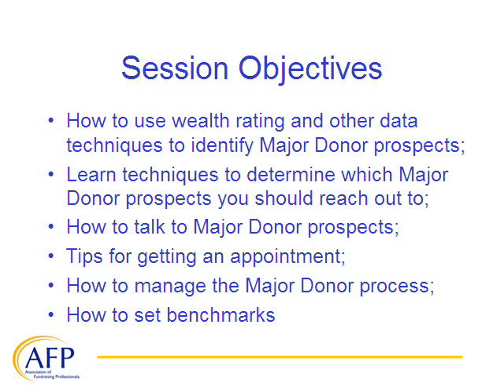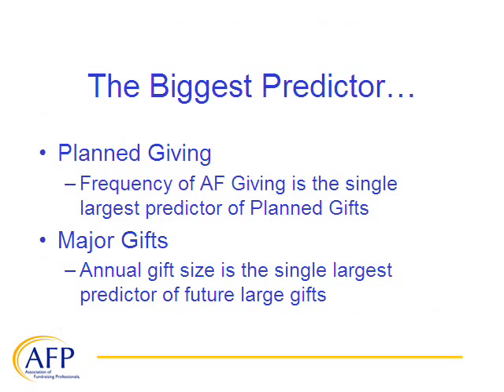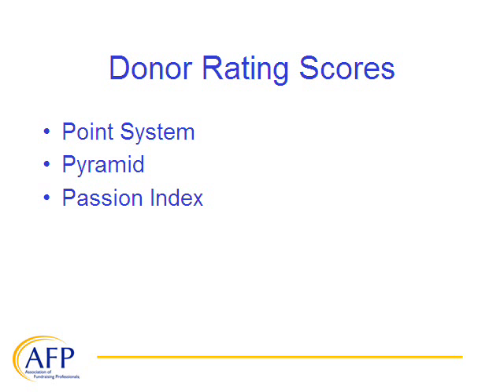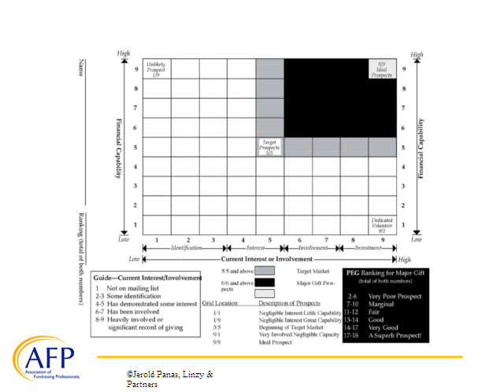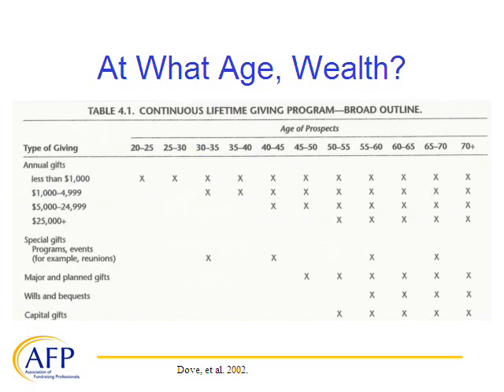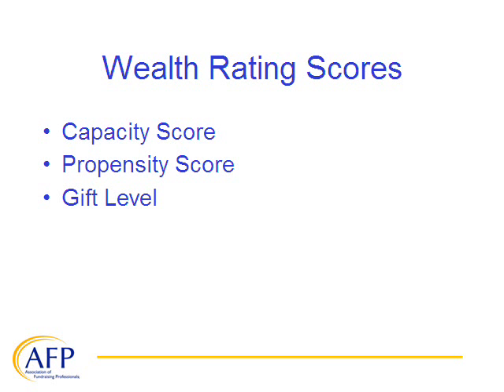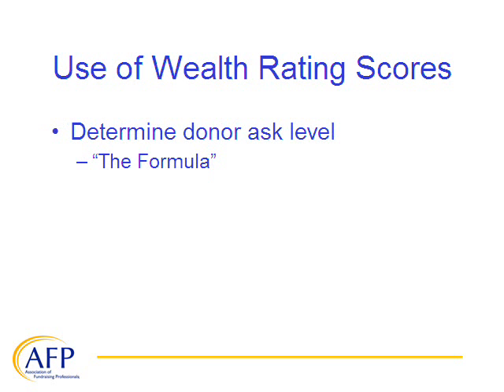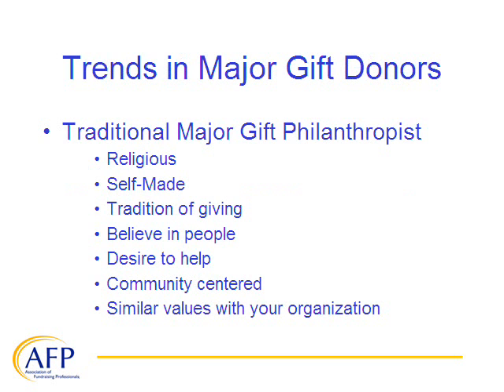How to I dentiy and talk with major donors part 1